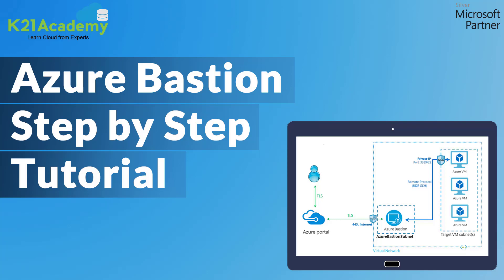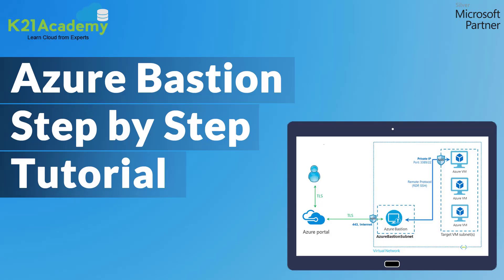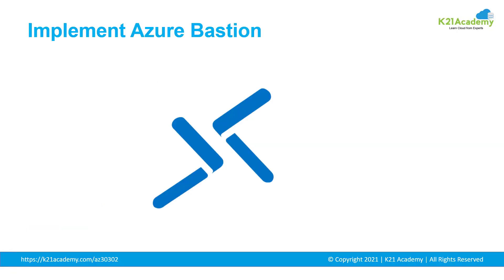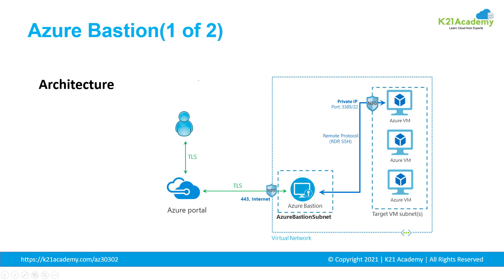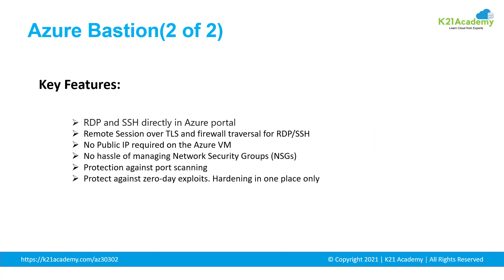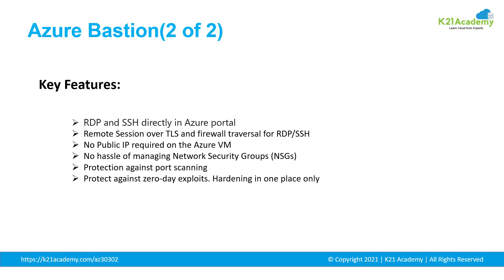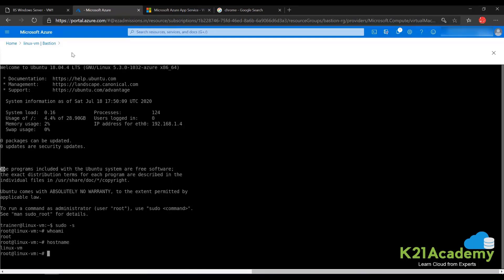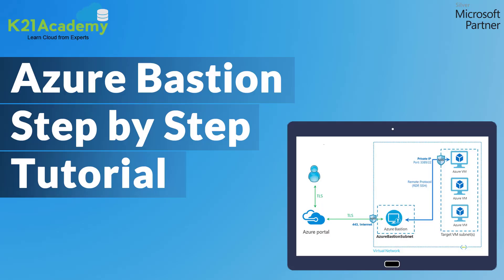Azure Bastion | How to Connect Azure Virtual Machines securely through Azure Bastion | K21Academy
𝐉𝐨𝐢𝐧 𝐓𝐡𝐞 𝐅𝐫𝐞𝐞 𝐂𝐥𝐚𝐬𝐬 𝐅𝐨𝐫 𝐌𝐢𝐜𝐫𝐨𝐬𝐨𝐟𝐭 𝐀𝐳𝐮𝐫𝐞 𝐒𝐨𝐥𝐮𝐭𝐢𝐨𝐧𝐬 𝐀𝐫𝐜𝐡𝐢𝐭𝐞𝐜𝐭 𝐂𝐞𝐫𝐭𝐢𝐟𝐢𝐜𝐚𝐭𝐢𝐨𝐧 𝐁𝐲 𝐂𝐥𝐢𝐜𝐤𝐢𝐧𝐠 𝐇𝐞𝐫𝐞

🖇 Azure Bastion is a fully managed PaaS service that provides more secure and seamless Remote Desktop Protocol (RDP) and Secure Shell Protocol (SSH) access to virtual machines without any exposure through public IP addresses.

🖇 How does this Azure Bastion actually work❓
➤  Azure Bastion Architecture helps in seamlessly performing the operations.
➤  One of the most specific components of Azure Bastion Architecture is the Bastion Host.

🖇 Bastion Host is like Jump servers that are deployed into your Virtual Networks 🌐 and acts as the doorway to all the RDP connections made to your VMs and prevent them from getting exposed to the public.

🖇 It is essential to learn about Azure Bastion as it forms the foundation pillars for the most crucial certification 🏅 of Azure, i.e."Microsoft Azure Solution Architect Expert [AZ-305]".

Want to Know More 𝐀𝐳𝐮𝐫𝐞 𝐁𝐚𝐬𝐭𝐢𝐨𝐧

𝐖𝐡𝐞𝐫𝐞 𝐇𝐞 𝐄𝐱𝐩𝐥𝐚𝐢𝐧𝐬:
00:00​ = Introduction
00:23 = Agenda
02:00 = What is Azure Bastion?
02:58 = Azure Bastion Architecture
04:46 = Features of Azure Bastion
07:08 = Create an Azure Bastion Host
15:27 = Microsoft Azure Solutions Architect Certification Tech [AZ-303]
15:33 = Microsoft Azure Solutions Architect Certification Design [AZ-304]
15:35 = Free Class on Microsoft Azure Solutions Architect Certification
15:47 = Learning Path For Azure Solutions Architect Expert
15:57 = Registration Link for Free Class on Microsoft Azure Solutions Architect Certification

𝐀𝐥𝐬𝐨, 𝐝𝐨 𝐧𝐨𝐭 𝐟𝐨𝐫𝐠𝐞𝐭 𝐭𝐨 𝐣𝐨𝐢𝐧 𝐮𝐬 𝐨𝐧 𝐨𝐮𝐫 𝐅𝐑𝐄𝐄 𝐓𝐞𝐥𝐞𝐠𝐫𝐚𝐦 𝐠𝐫𝐨𝐮𝐩
𝐚𝐧𝐝 𝐛𝐞 𝐭𝐡𝐞 𝐟𝐢𝐫𝐬𝐭 𝐭𝐨 𝐫𝐞𝐜𝐞𝐢𝐯𝐞 𝐌𝐢𝐜𝐫𝐨𝐬𝐨𝐟𝐭